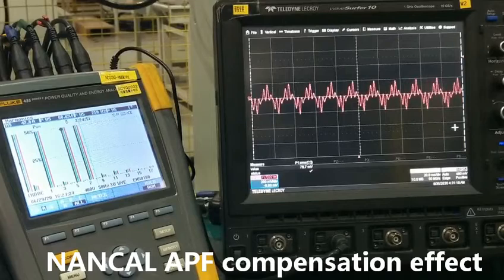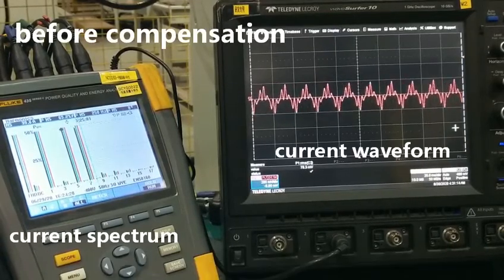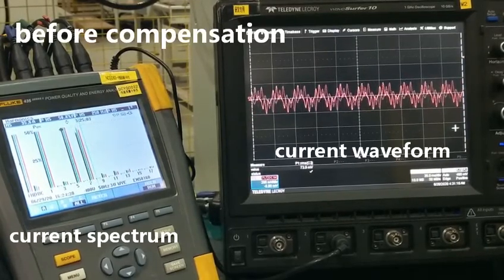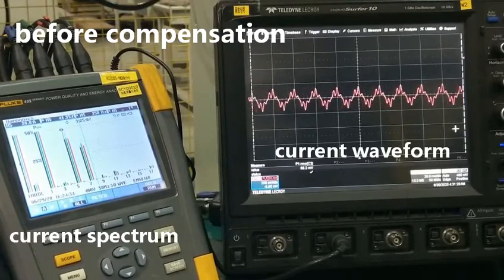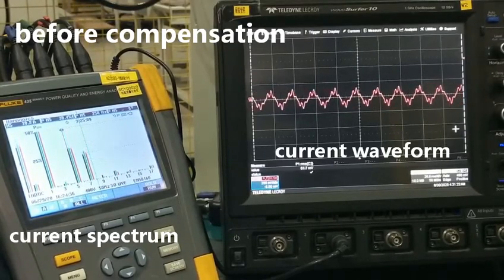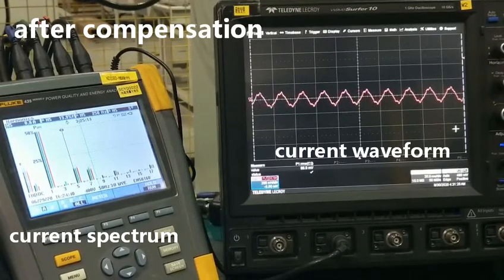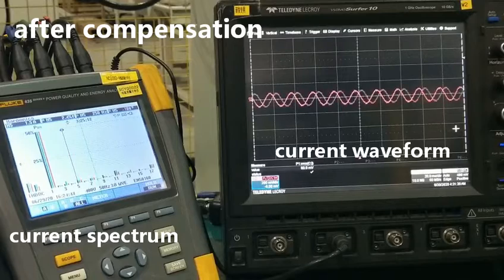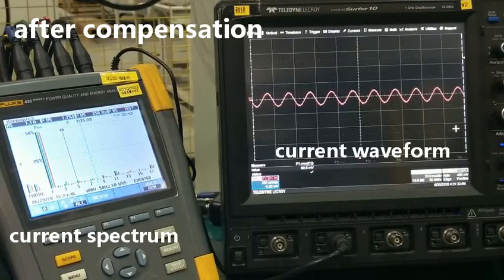Nancal Active Power Filter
Nancal 50A-150A wall mounted Active Power Filters.